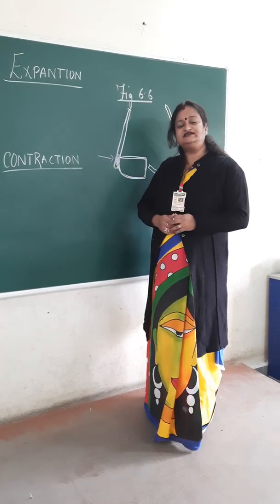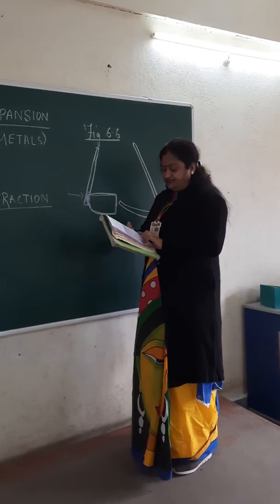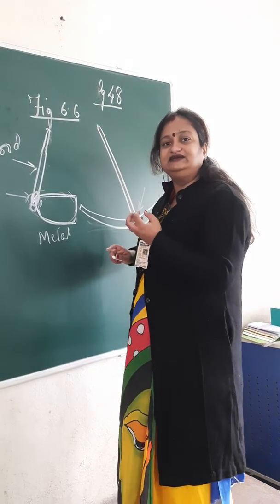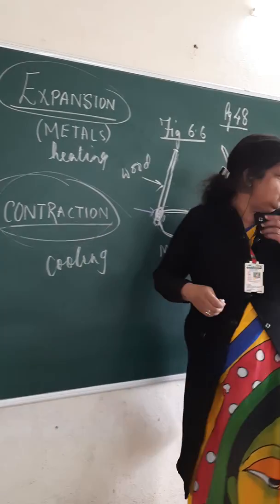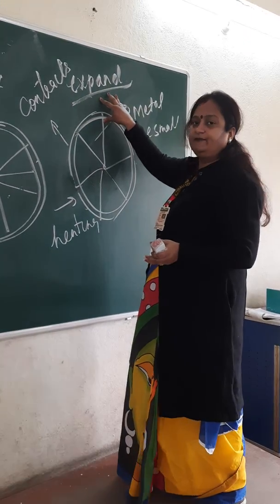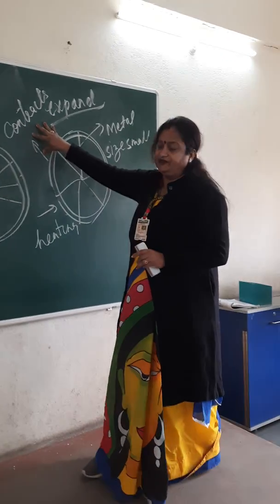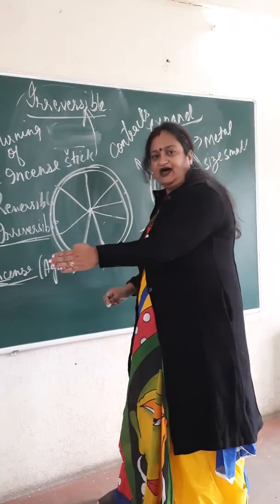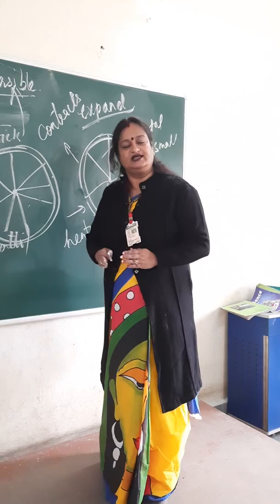CHEMISTRY STD 6 - 18/10/21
EXPANSION AND CONTRACTION